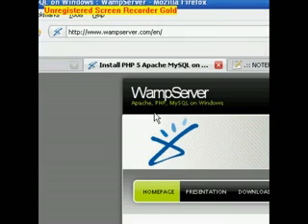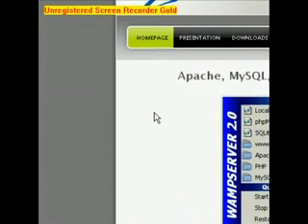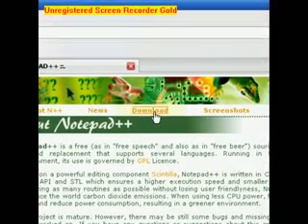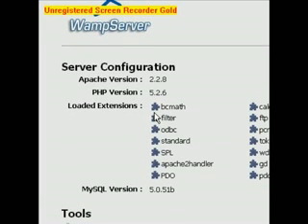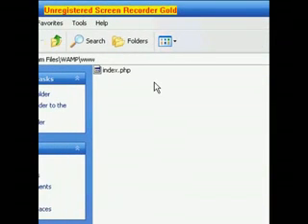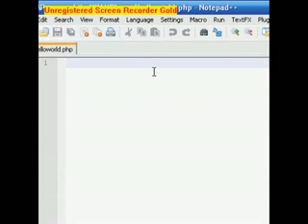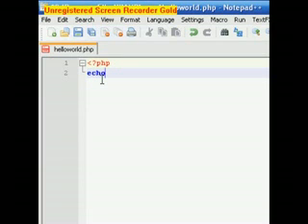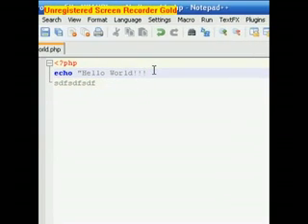PHP Tutorial 1 (Introduction)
PHP Tutorial Introduction and a quick Hello World example.